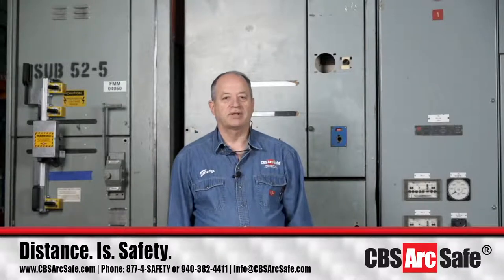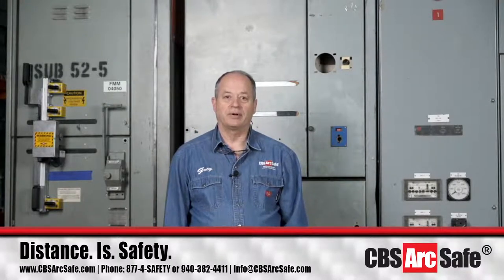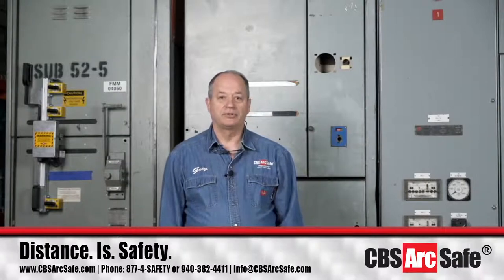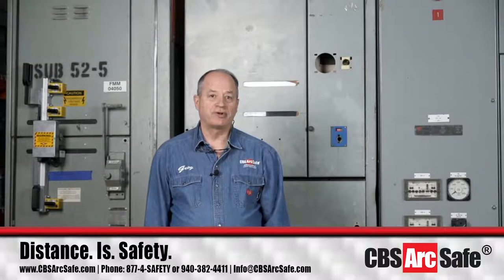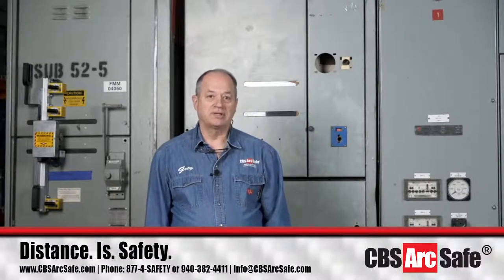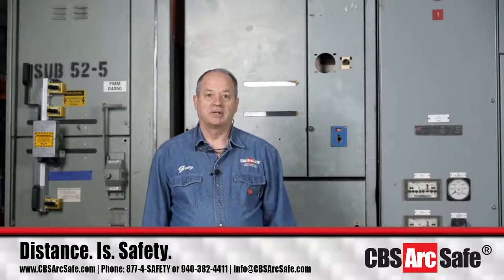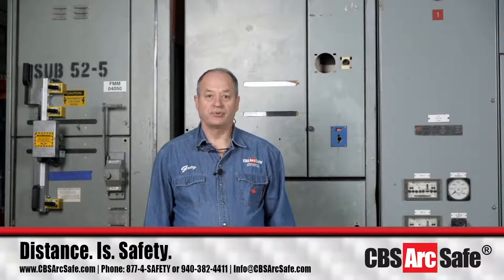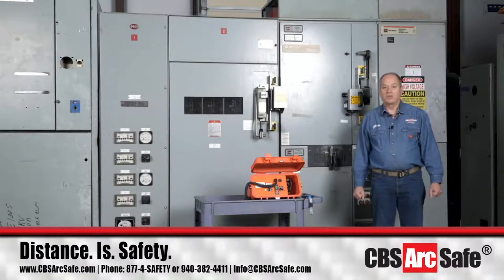CBS ArcSafe® Load Break Switch RSA Operations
In this informative webinar, CBS ArcSafe will demonstrate multiple switching operations with the specific RSA devices for load break switches.

00:00 Start
01:50 RSA-31
05:37 RSA-43
08:28 RSA-22
11:25 RSA-186

CBS ArcSafe® universal circuit breaker racking systems and application specific switching systems aid in arc flash safety by enabling service technicians to operate low and medium voltage electrical equipment while remaining outside of the arc flash boundary during the potentially hazardous operation.